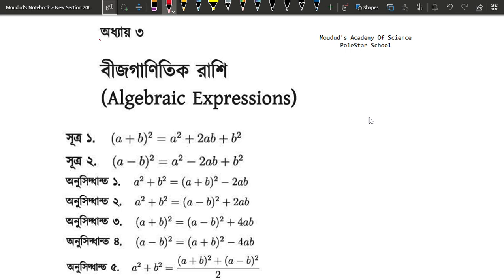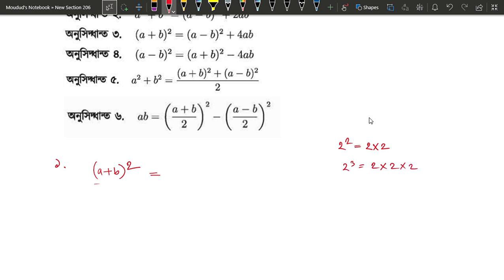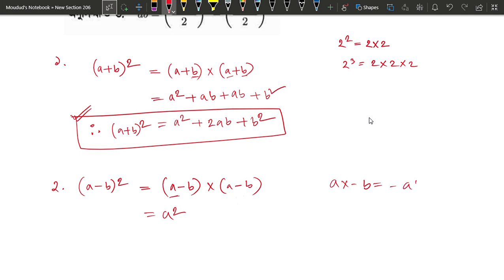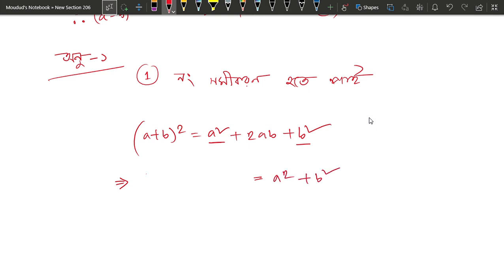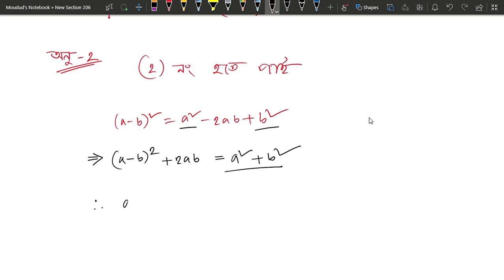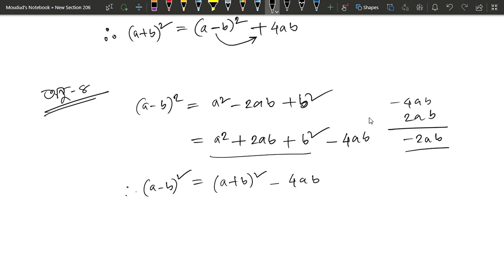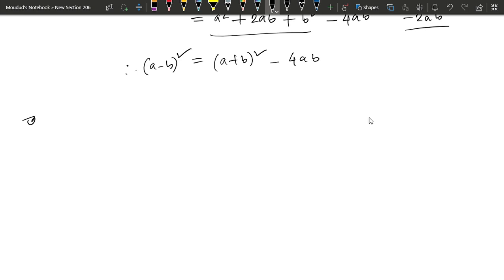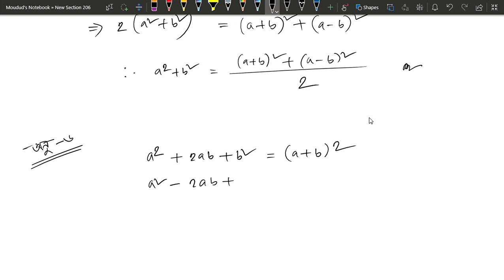০১ । বীজগাণিতিক রাশি - ৩.১ । বর্গ সংবলিত সূত্রাবলি | নবম-দশম শ্রেণির সাধারণ গনিত